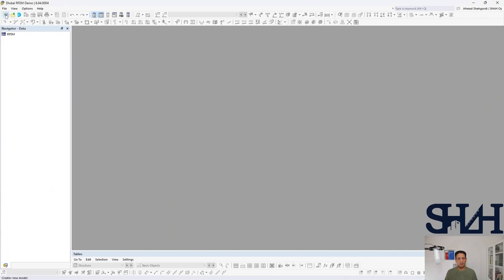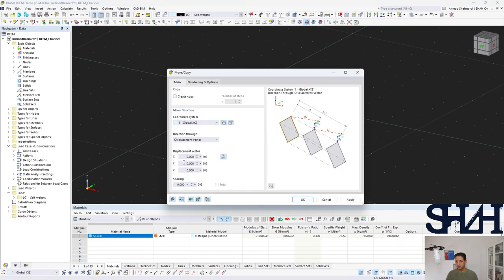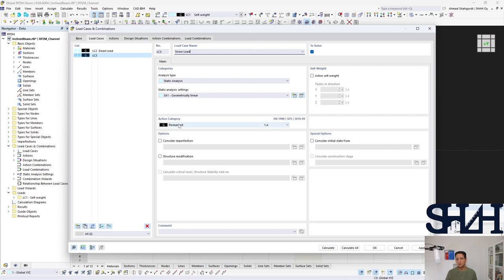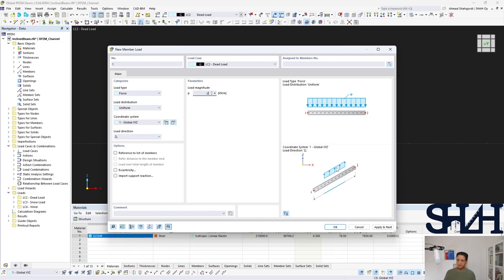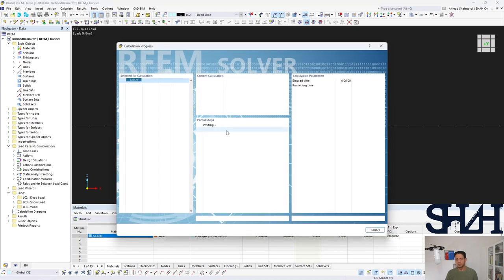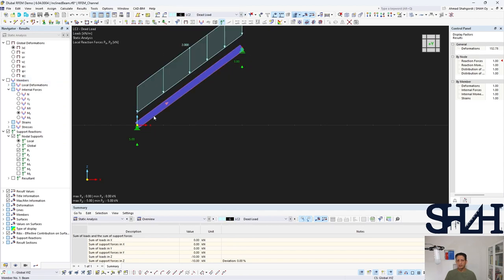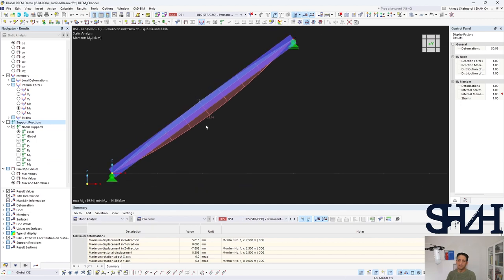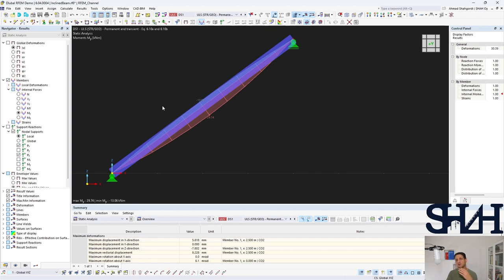Inclined Beams RFEM Modeling and Comparison with Hand Calculations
In this video, the inclined beam calculated in the previous video will be modeled in RFEM, and the results will be compared with hand calculations.